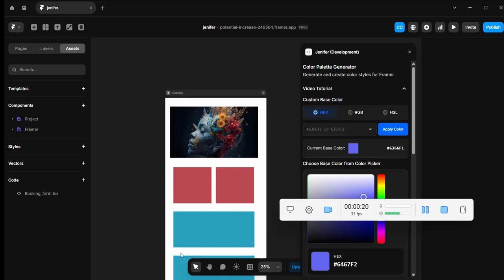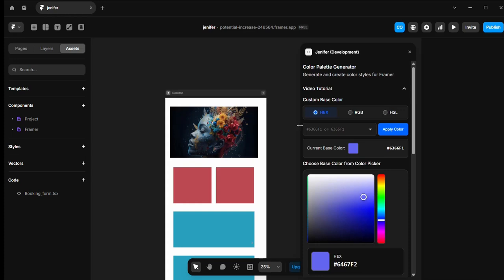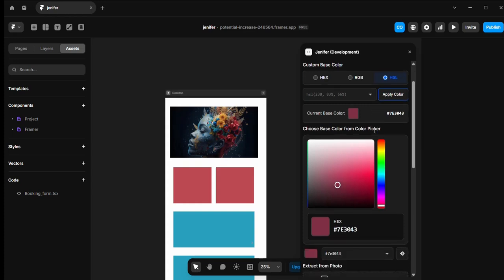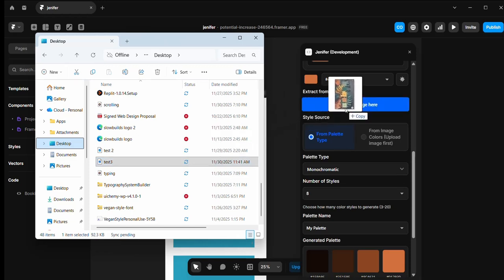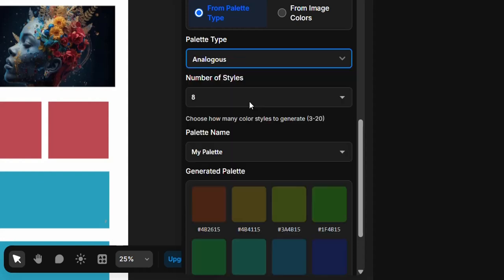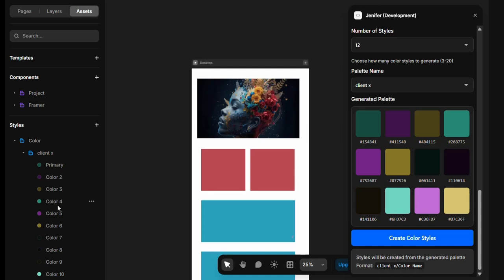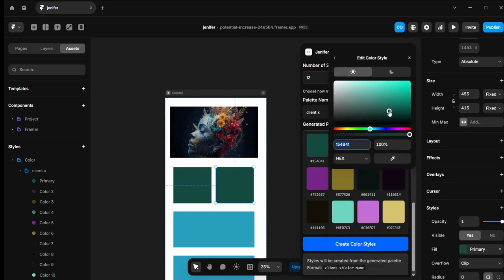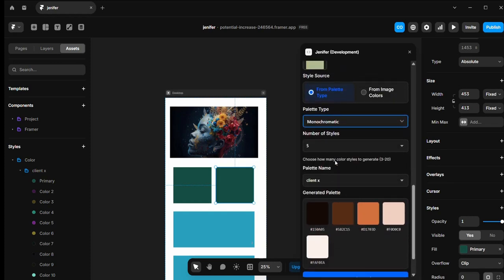Jenifer final tutorial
In Today’s Video: Introducing Jennifer — Your New Framer Color Generator

In this video, I walk you through "Jennifer", a Framer-based color generator that helps you create beautiful, consistent, and accessible color palettes in seconds.

I’ll show you exactly how Jennifer works inside Framer, how to generate color harmonies, how to export your color tokens, and how to start building full color systems for your website or template. If you’re a Framer designer (or want to become one), this tool will completely level up your workflow.

* How to open and use Jennifer inside Framer
* How to generate clean, professional color palettes
* Understanding tints, shades, harmonies, and tones
* How to apply your colors to elements
* How to export color  for your Framer project
* Tips for keeping your design consistent and accessible

This video is perfect for:

* Framer designers
* Template creators
* UI/UX beginners
* Web designers
* Anyone who wants better, faster color workflows